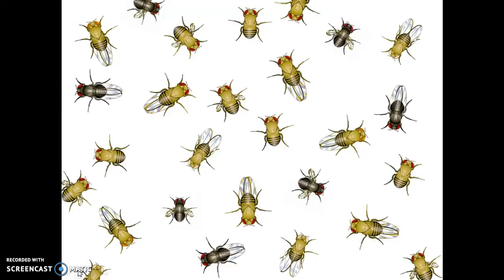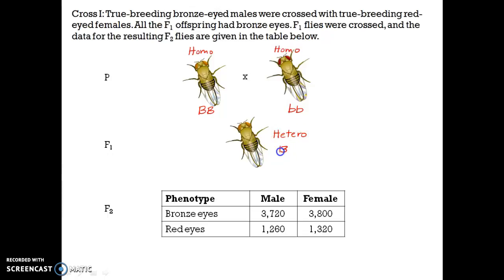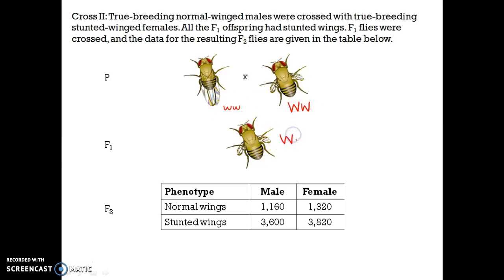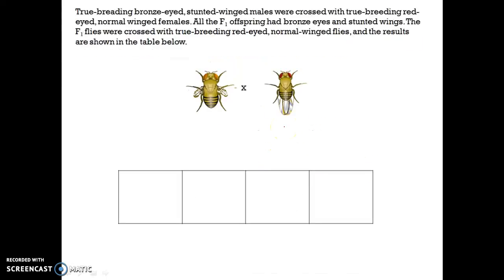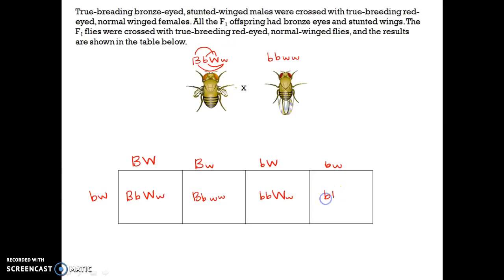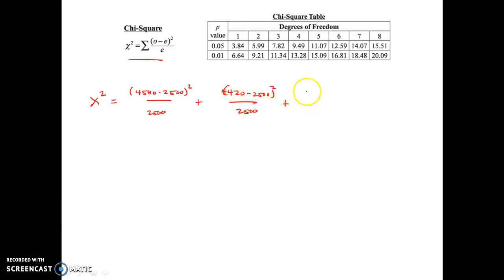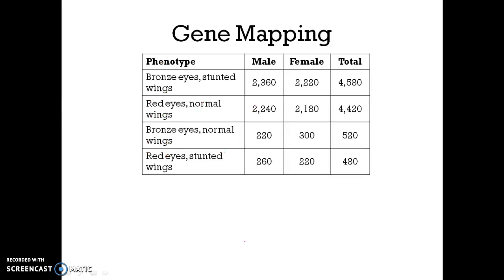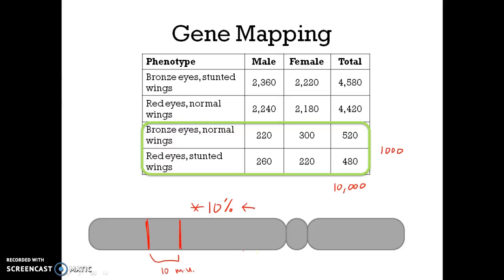Putting it all Together: Heredity Practice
Mrs Coleman explains how you can use knowledge of inheritance patterns, linked genes, and chi square analysis to interpret experimental results of a genetic cross.